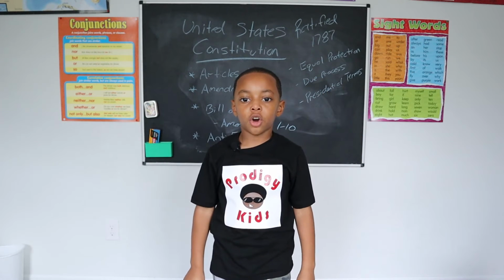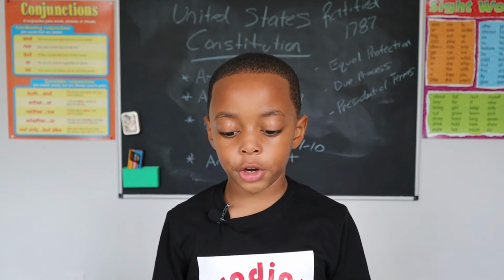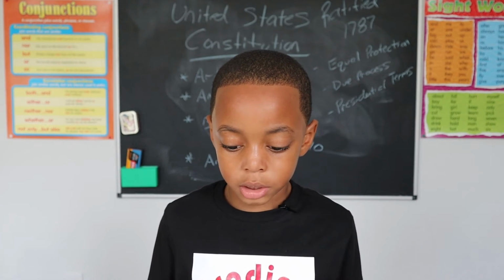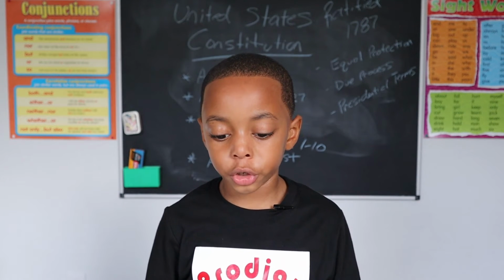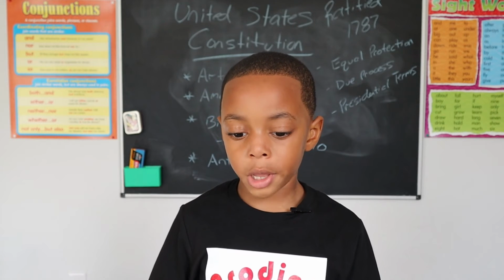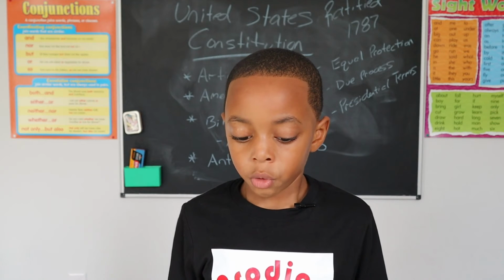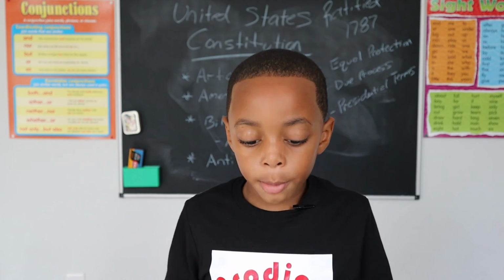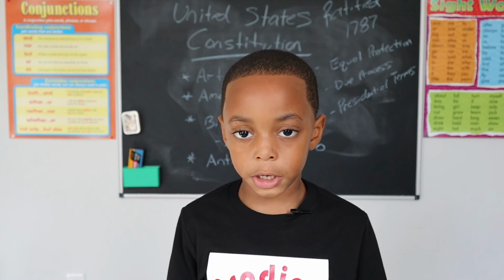U.S. Constitution Part 3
Learn about the U.S. Constitution from a Prodigy Kid!!!

Tweety Jr. - Produced by C. Marcellus For VLP